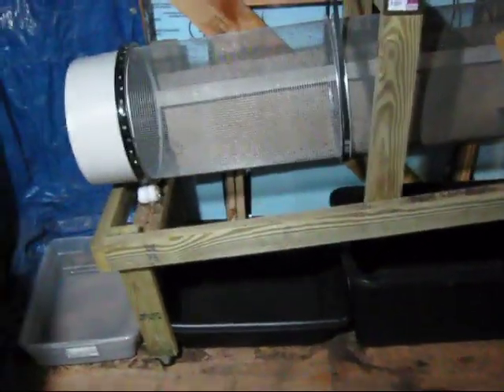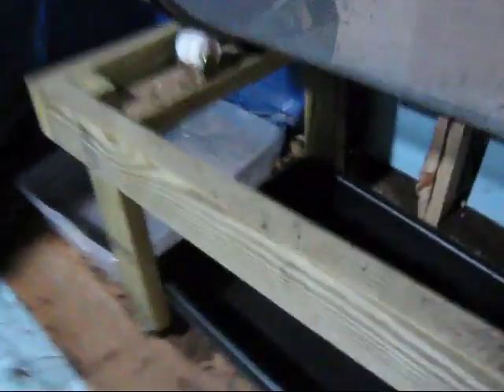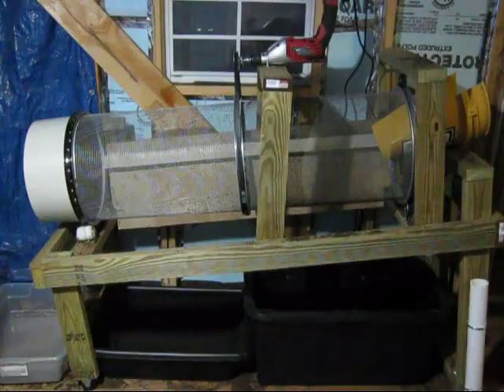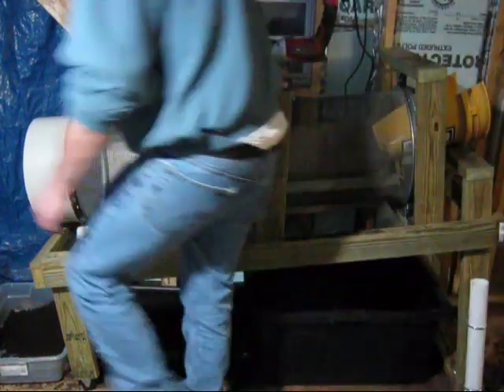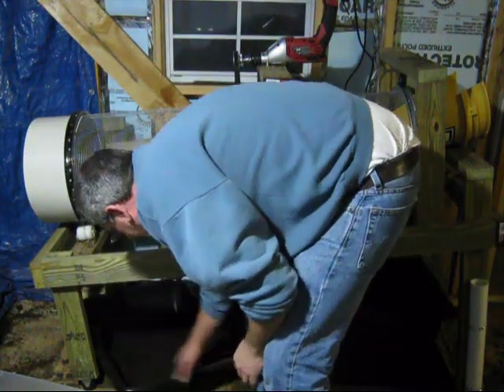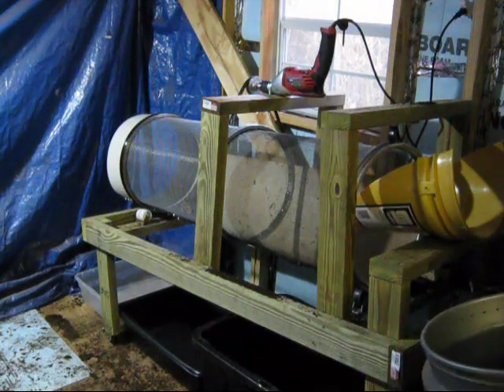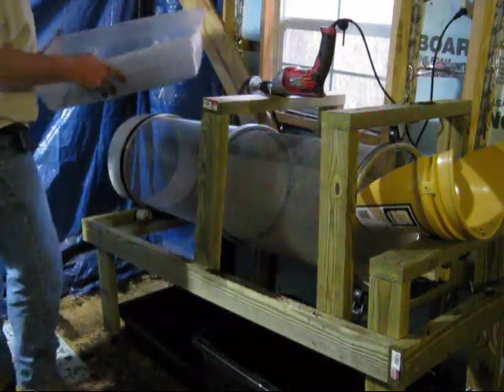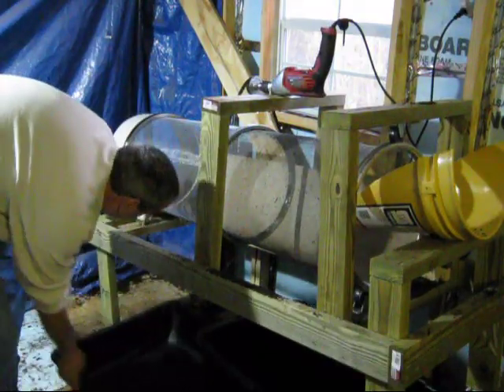Homemade Worm Harvester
Dual screen trommel style worm harvester / compost sifter. This particular model uses a 1/8" and 1/4" screens.

From the Desk of Bruce Galle, owner and operator of
as well as designer of the Worm Harvester.

This video shows how a simple yet very effective worm harvester, soil sieve, sifter, can be made from some wood, hardware cloth, bicycle rims, powered drill... See it in action sifting soil for your garden areas as well as harvesting worms. The sifter is a trommel design with dual screens, enabling one to harvest worm castings, worm cocoons and worms in three separate containers all at once!

Same type of system used in the 14 Day Worm Castings book.

Assistance on Raising Worms, Harvesting...